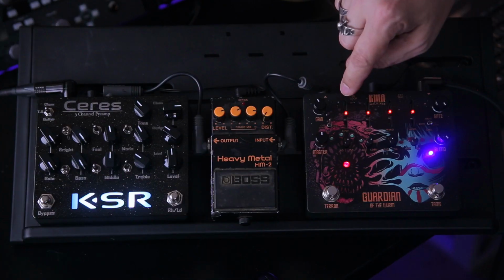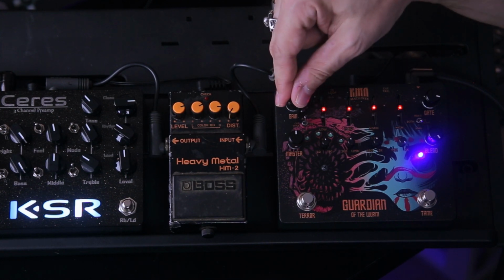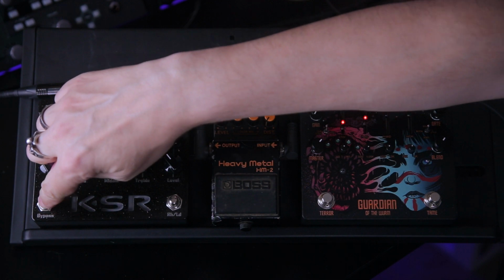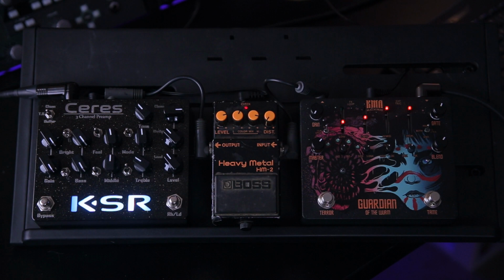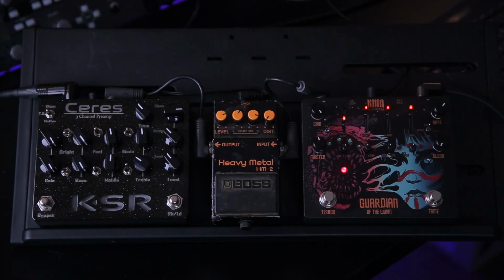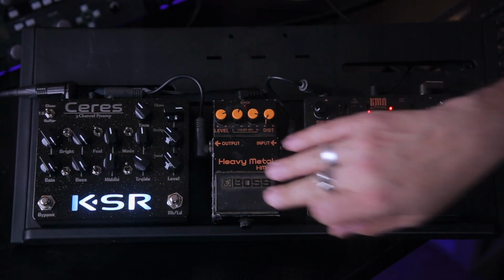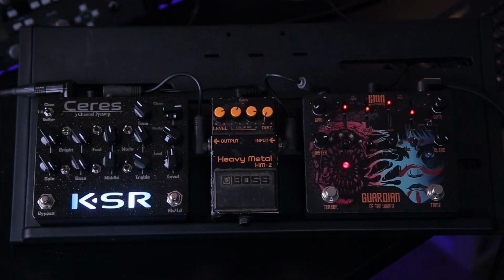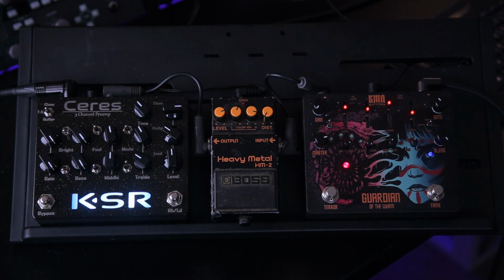KMA Machines - Guardian of the Wurm